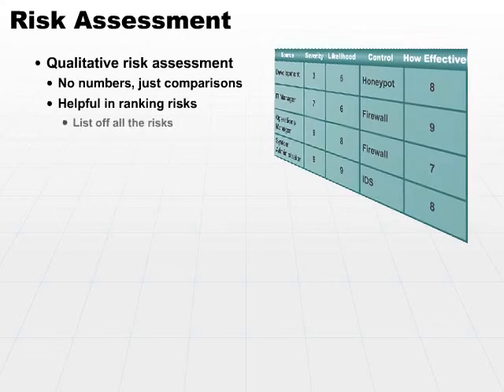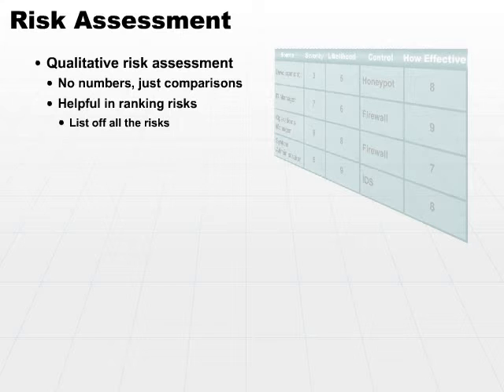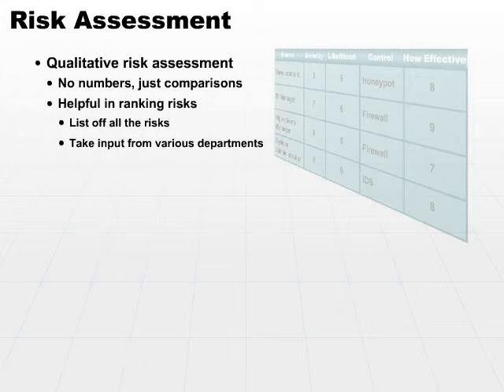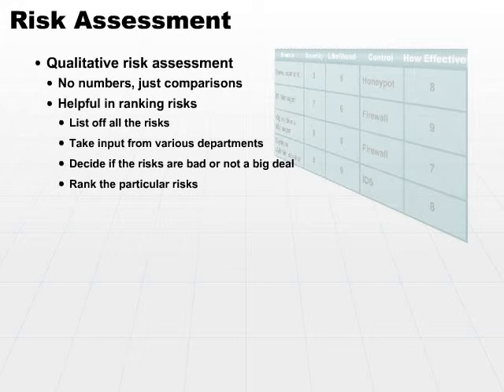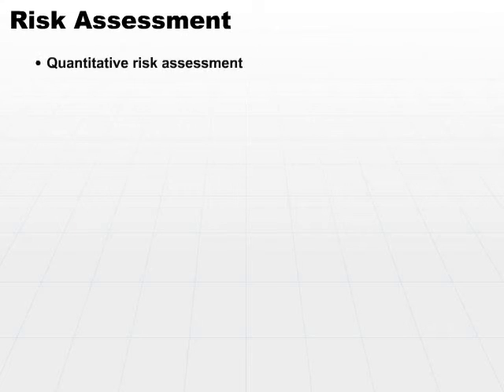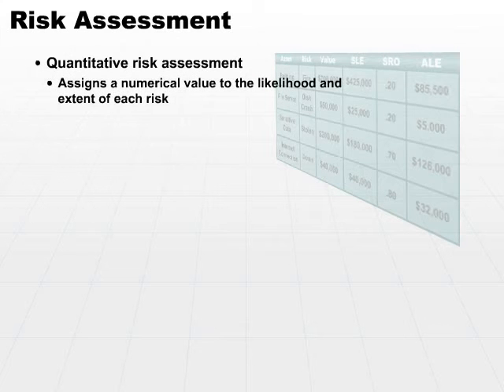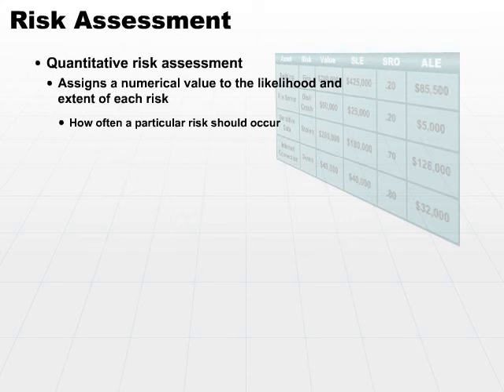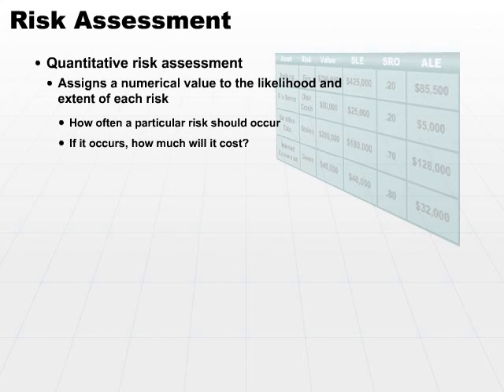03 Overview Part3